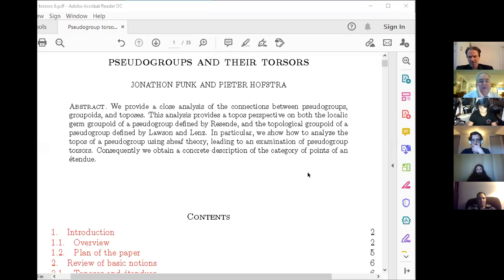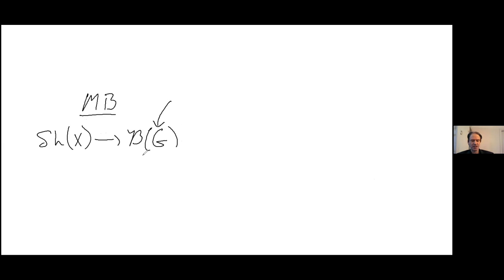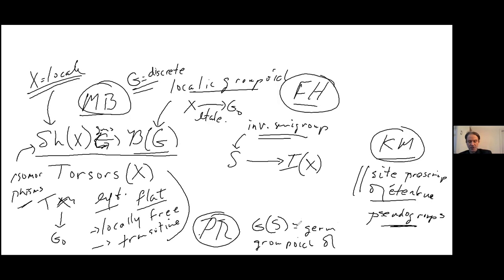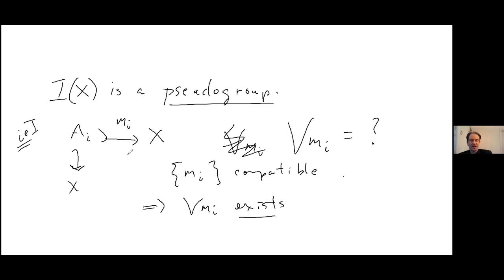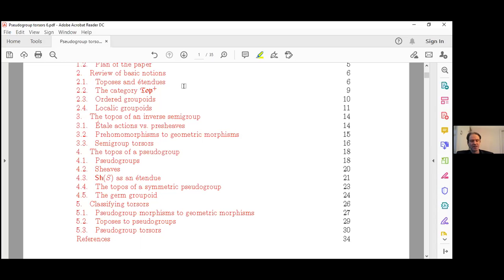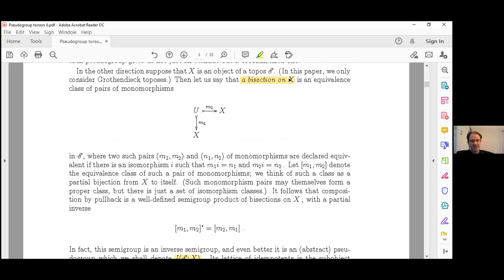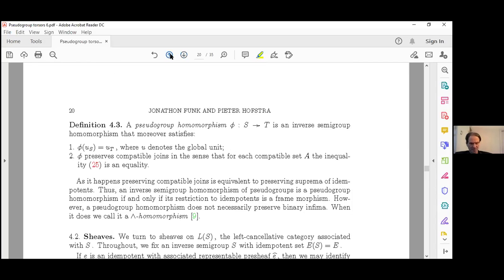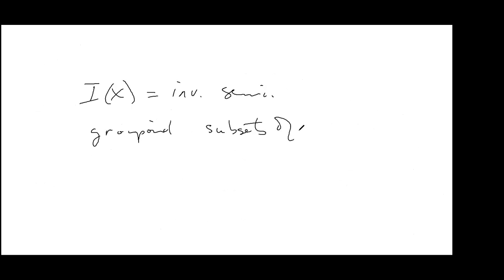Jonathon Funk --- Pseudogroup Torsors.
Talk given on Wednesday October 14, 2020  on Zoom.

Abstract: We use sheaf theory to analyze the topos of etale actions on the germ groupoid of a pseudogroup in the sense that we present a site for this topos, which we call the classifying topos of the pseudogroup. Our analysis carries us further into how pseudogroup morphisms and geometric morphisms are related. Ultimately, we shall see that the classifying topos classifies what we call a pseudogroup torsor. In hindsight, we see that pseudogroups form a bicategory of `flat' bimodules.

Joint work with Pieter Hofstra.